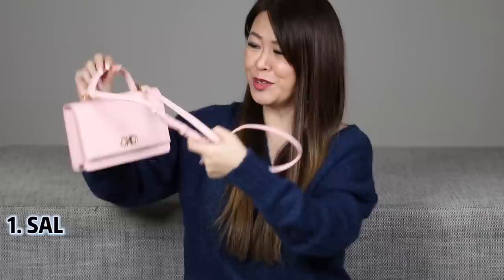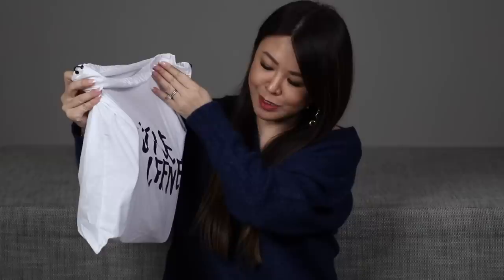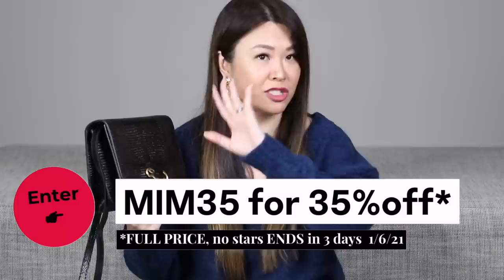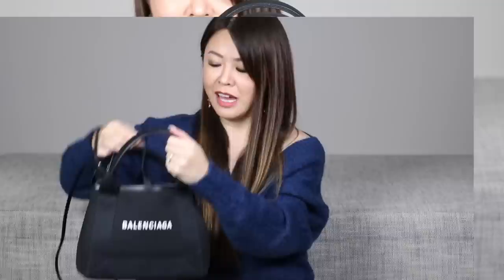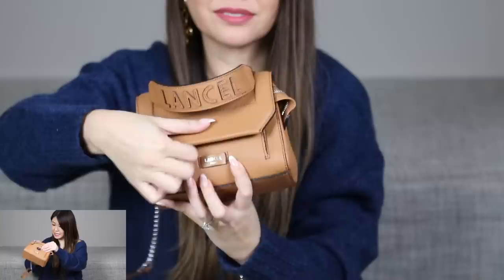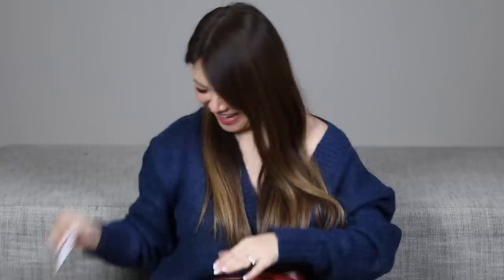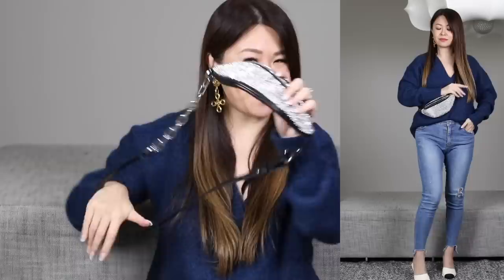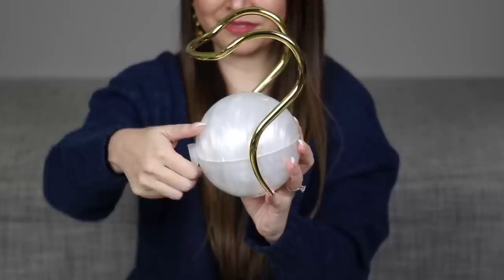12 LUXURY BAGS under $1,000 | Pros/Cons and Mod Shots | Bags to suit everyone! + GIVEAWAY TIME! 🎉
I REVEAL 12 LUXURY BAGS under $1000 + A SURPRISE for my faMELy  🎉

EXCLUSIVE CODE from LUISAVIAROMA for us!
HURRY ends in 3 DAYS! on 1/6/21
*No starred items
*This offer cannot be used in conjunction with any other LUISAVIAROMA codes/offers.

👜  BAGS MENTIONED (price shown are in $USD)
(fyi: I DO NOT make any commission from LVR when you use this code)

3. LITTLE LIFFNER Shoulder Bag

4. MOSCHINO Shoulder Bag or black

5. SENREVE MINI MAESTRA (my exact col)
or exisiting use MIM50OFF to save $50 off

6. BALENCIAGA XS CABAS BAG

other colours I love which are even more discounted here: Mint or pink

9. TORY BURCH Camera Bag

10. SALVATORE FERRAGAMO Tote Monogram

🚨 AUS & KOREA there is a BIG FERRGAMO SALE online now (all picks under $1000aud)

Honourable mentions

11. ALEXANDER WANG Rhinestone Belt Bag

12. Cult Gaia Pearl Bag

If you are interested in purchasing anything pls do click on my links above.  LVR does track this and it helps me get you Exclusive deals/coupons for you, like I did for this video. As a buyer you do not pay anymore for the items but I may receive a very small % through Rewardstyle.

**edit A Huge congrats to Gretchel Zamora who is the winner of this giveaway!

🎉 1 WINNER: PRIZE $1000usd LVR GIFTCARD to spend on whatever you like!

MUST COMPLETE ALL 3 STEPS:
2.
 (App Store or Google Play)
3.       COMMENT your fave Bag from the video (eg no.1 Ferragamo etc)
Note: Please include your email or IG name below so it's easier to contact you if you win.
(Above steps will be checked, so pls ensure u follow)

FINE PRINT
GIVEAWAY ENDS IN 2 WEEKS on 12/6/21 at 11.59pm AEST (Melb Time). ONE WINNER will then be selected soon after. If no contact is made another winner will be chosen. I will then update the winner's name in the description box and pin it to the comments section of this video.